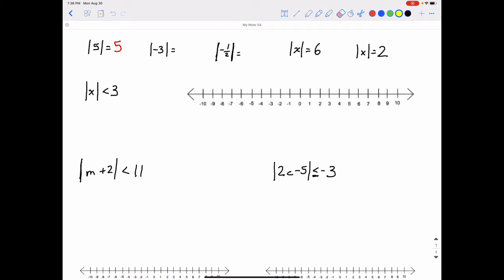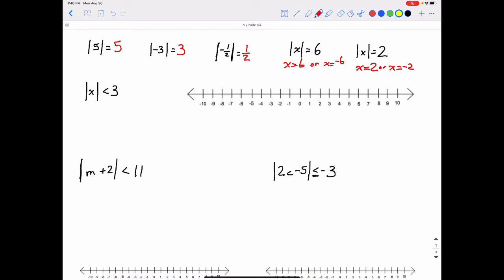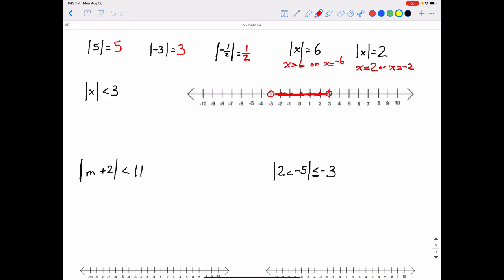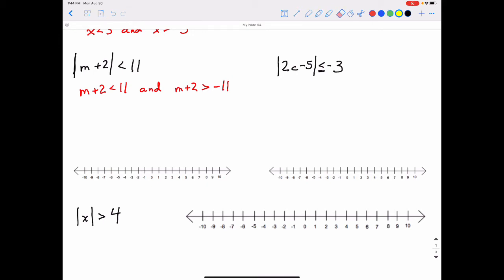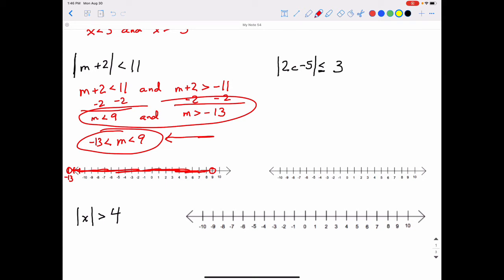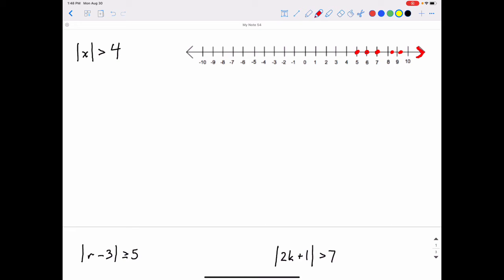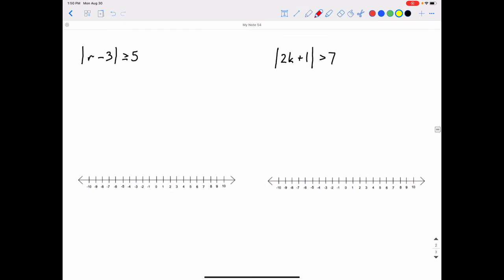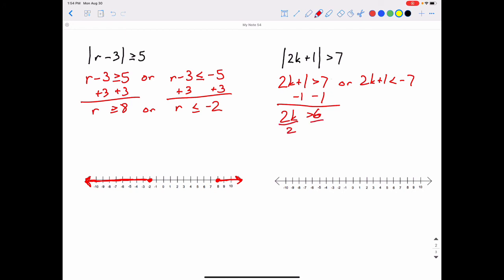Algebra 2 Review: Absolute Value Inequalities